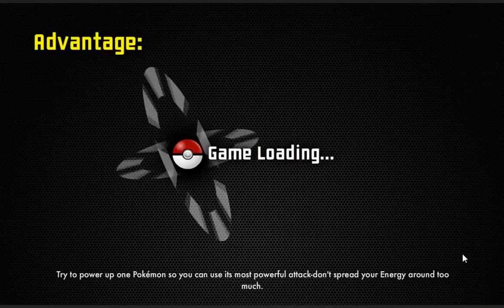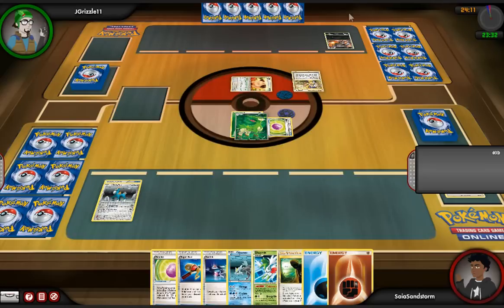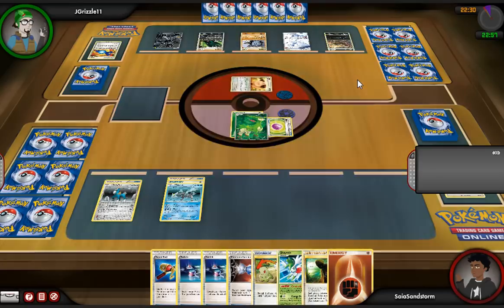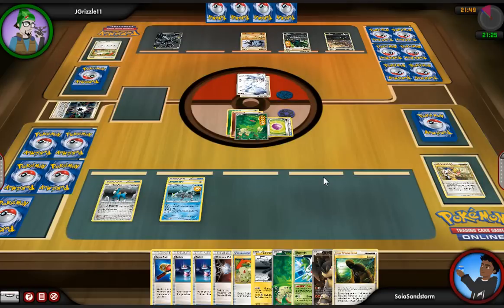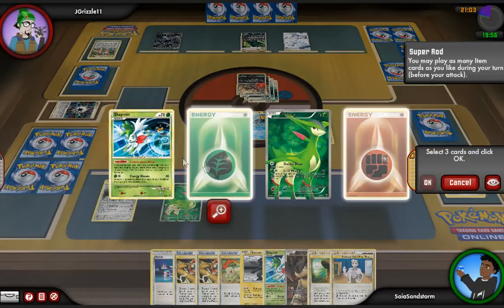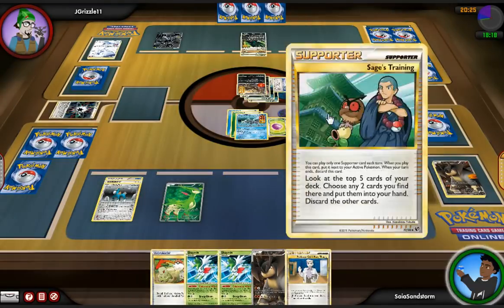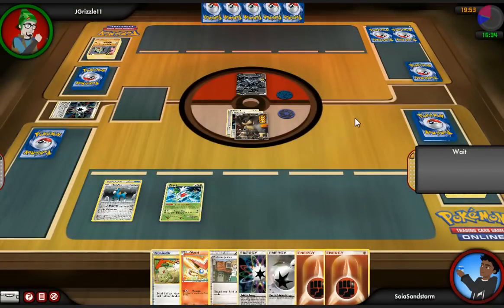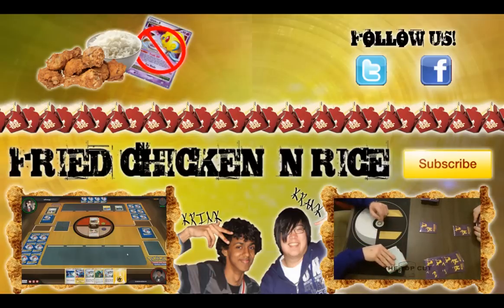PTCGO Match #2: 6 Corners vs TTar Dragons